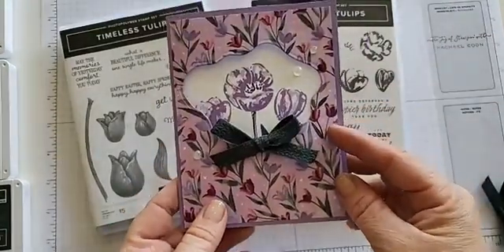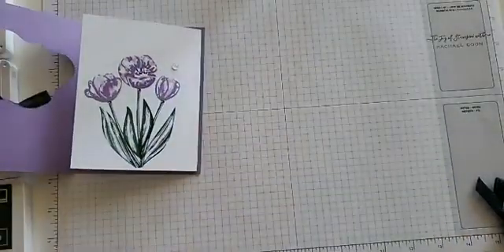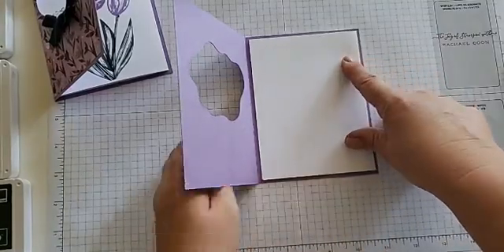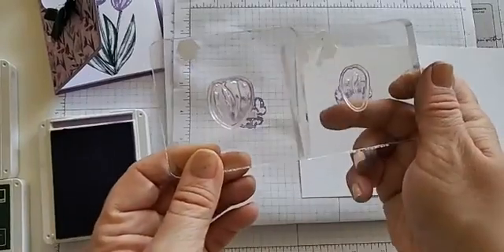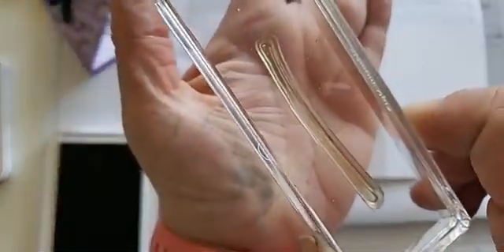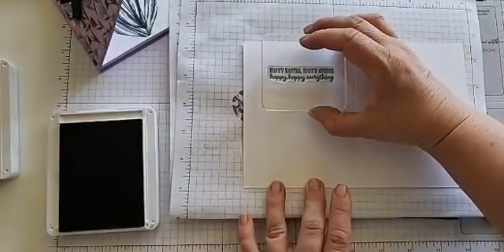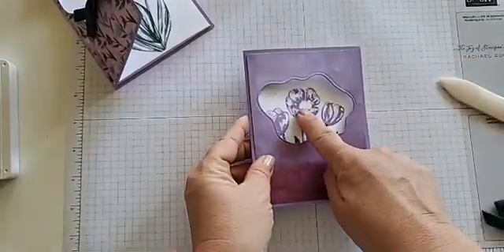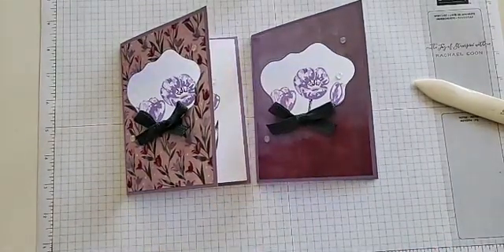Fun Fold Friday- ©Stampin' UP! Tulip Easter Cards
Watch and learn how I made this card using 2 of Stampin' UP!'s Tulip stamp sets...Timeless Tulips & Flowering Tulips!